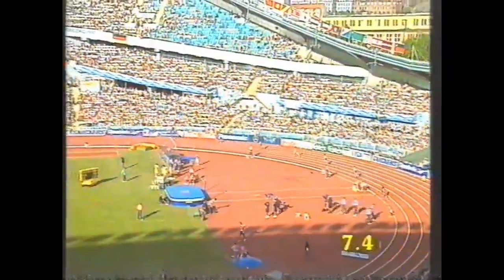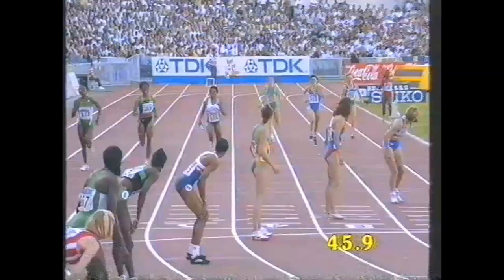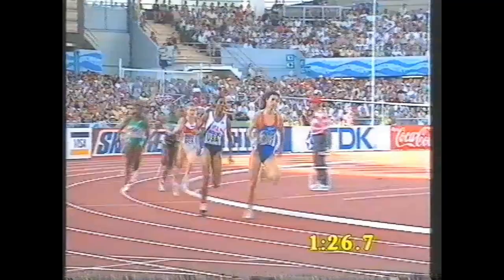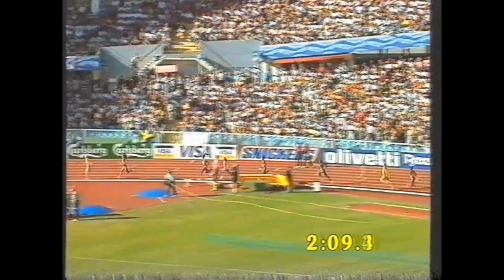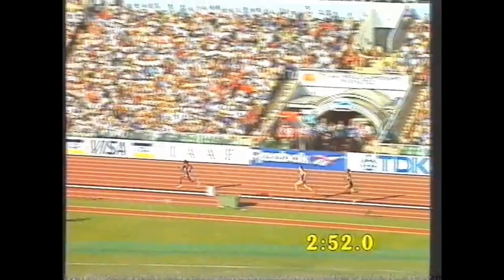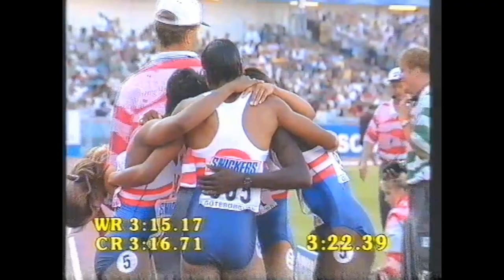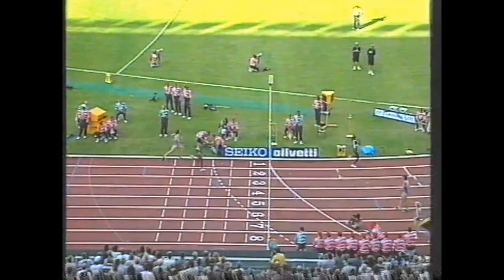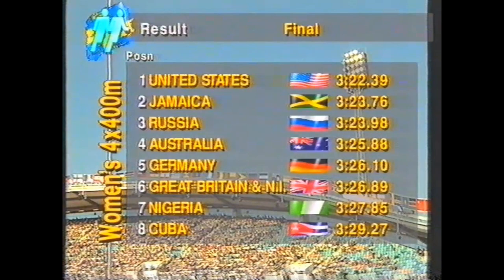6167 World Track and Field 1995 4x400m Women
1995 World Gothenburg 4x400m Women
1 United States Kim Graham, Rochelle Stevens, Camara Jones, Jearl Miles-Clark 3:22.39
2 Russia Tatyana Chebykina, Svetlana Goncharenko, Yuliya Sotnikova, Yelena Andreyeva 3:23.98
3 Australia Lee Naylor, Renee Poetschka, Melinda Gainsford-Taylor, Cathy Freeman 3:25.88
4  Germany Karin Janke, Silke-Beate Knoll, Linda Kisabaka, Uta Rohländer 3:26.10
5  Great Britain Melanie Neef, Stephanie Llewellyn, Lorraine Hanson, Georgina Oladapo 3:26.89
6  Nigeria Olabisi Afolabi, Falilat Ogunkoya, Omolade Akinremi, Fatima Yusuf 3:27.85
7  Cuba Idalmis Bonne, Ana Fidelia Quirot, Nancy McLeón, Julia Duporty 3:29.27
N/A  Jamaica Revoli Campbell, Merlene Frazer, Sandie Richards, Deon Hemmings DQ